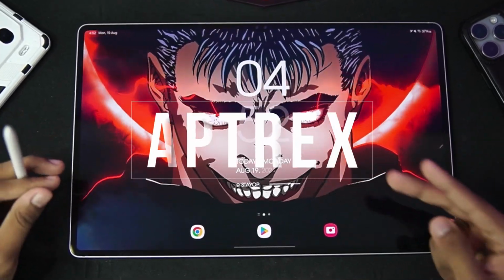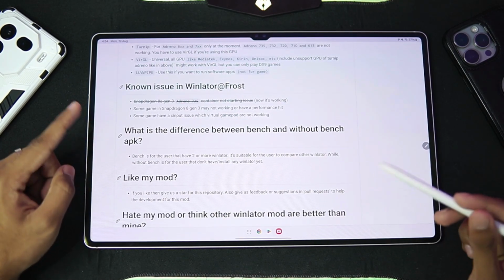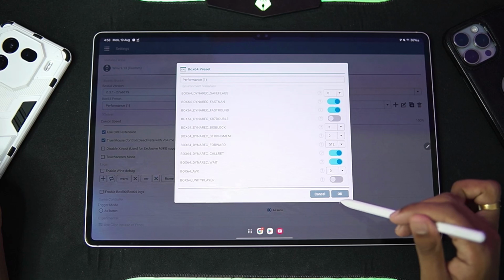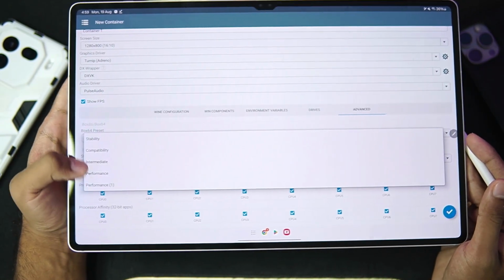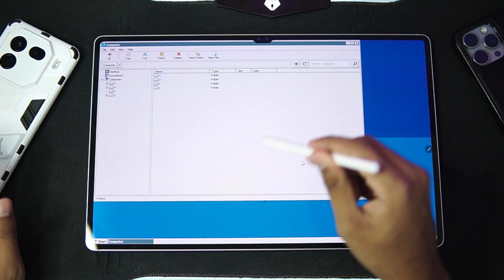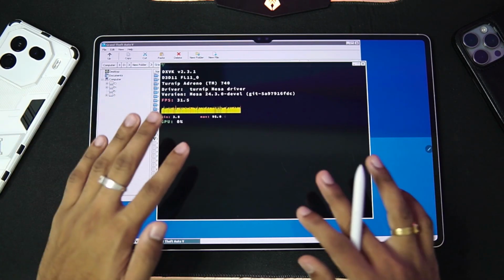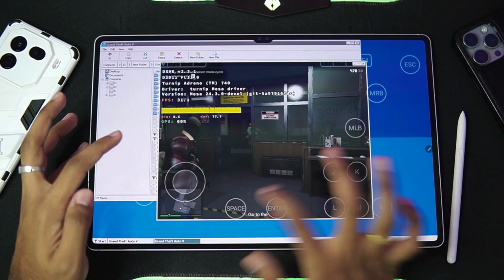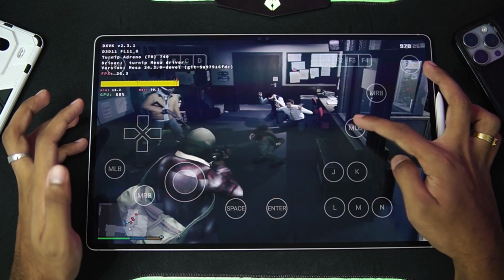NEW 🔥 WINLATOR FROST GLIBC ANDROID - SETUP & GAMEPLAY! | NEW WINDOWS EMULATOR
NEW 🔥 WINLATOR FROST GLIBC ANDROID - SETUP & GAMEPLAY! | BEST WINDOWS EMULATOR